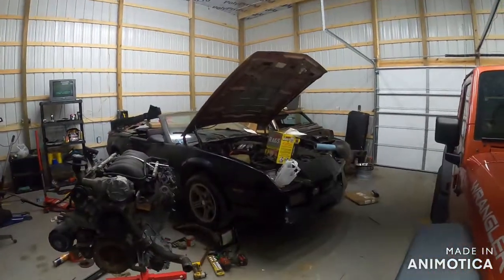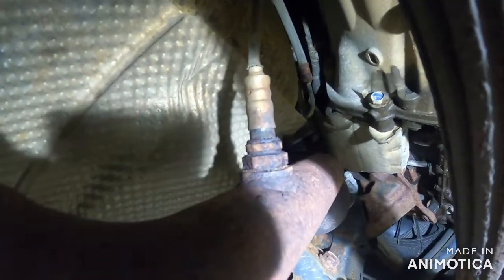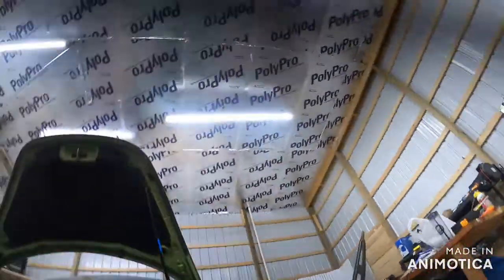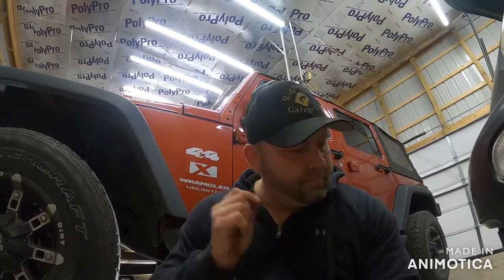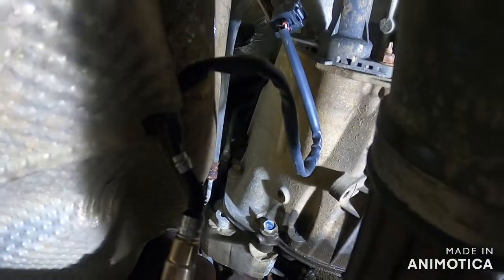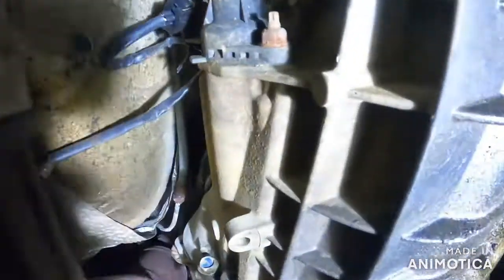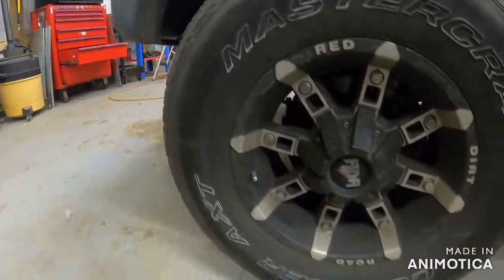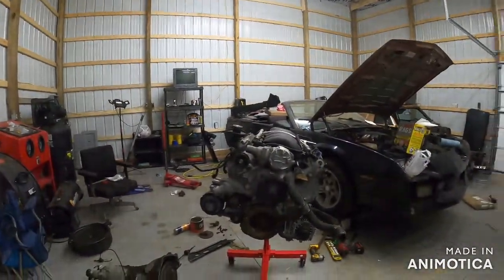How to replace a downstream o2 sensor on a JK jeep wrangler (aka Commando)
today we kick the last engine light off the dash.  Today we replace a oxygen sensor on the ol commando